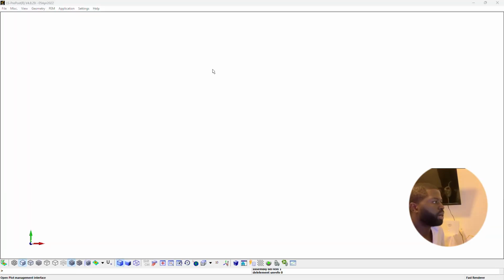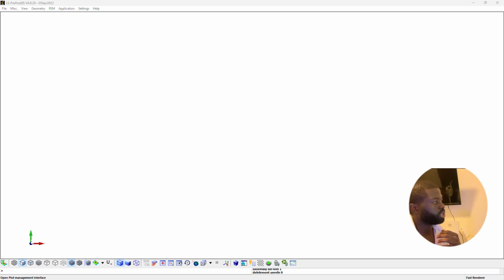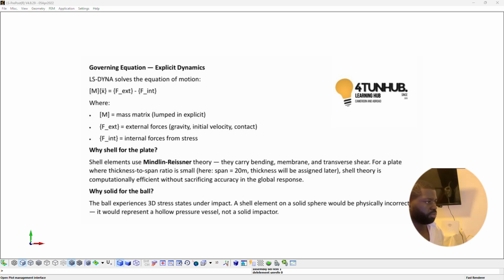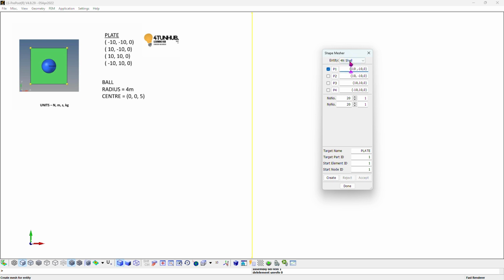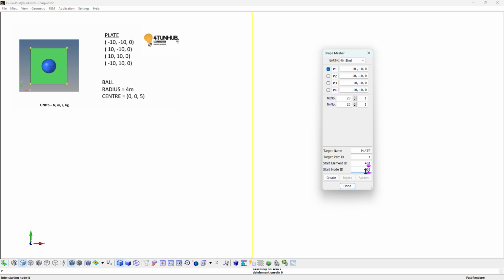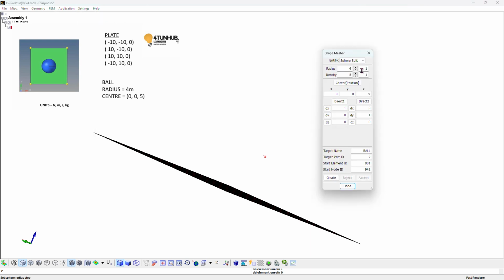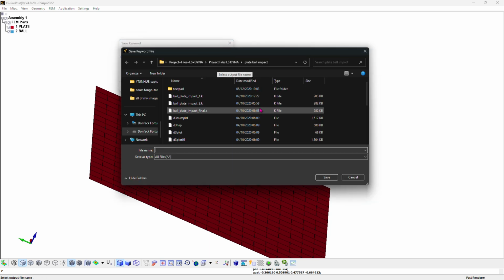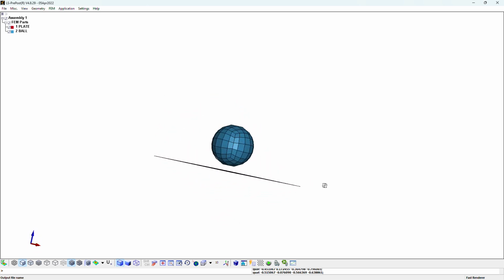LS PrePost Meshing Tutorial — Ball Plate Impact Analysis Step by Step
🔴 Why does 90% of impact simulation accuracy get decided BEFORE you ever hit "Run"? — It's the mesh.

In this episode, we build the ball and plate geometry from scratch in LS PrePost and apply proper meshing — the foundation every accurate impact analysis depends on.

✅ How to build a ball (sphere) geometry in LS PrePost for impact modeling
✅ How to construct the plate geometry with correct dimensions and orientation
✅ How to choose element type and size strategy for a ball-plate contact model
✅ How to apply mesh to the ball — controlling density where it matters most
✅ How to apply mesh to the plate — balancing accuracy and element count
✅ How to visually verify mesh quality before moving to solver setup

🎙️ HOST: Donfack Fortune
   → Simulation Engineer | CAE Specialist
   → 4TUNHUB

00:00 – Welcome & Introduction
[03:08] – Governing equations
[04:27] – Building the Plate Geometry
[08:02] – Building the Ball Geometry
[09:20] – Saving tips
[10:40] – Important things to wach for
[12:20] – Recap & Next Steps

Every episode = real skills, real engineering, real value.

📅 Episode 4 | 4TUNHUB Simulation Series
🌍 Smarter Engineering for the World.

Note: I dropped the admin/notification tracking parameters from your URLs since those are session-specific and won't work for other viewers — the clean profile/page links above will.

Want the WhatsApp promo post too?